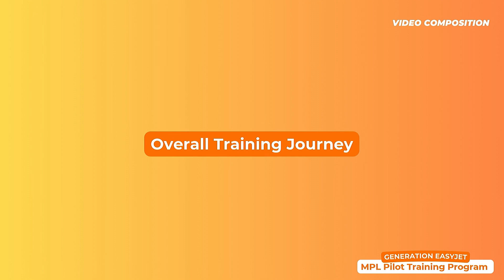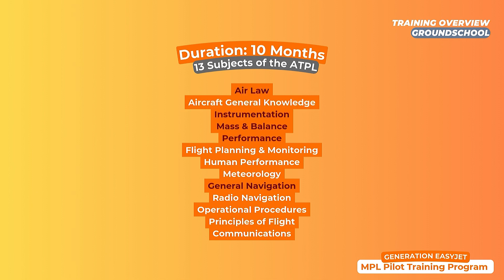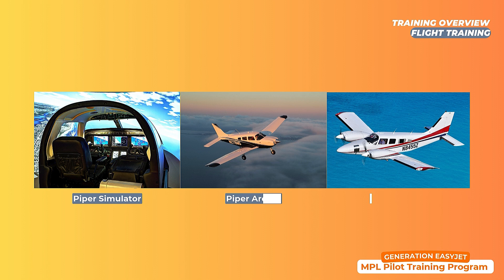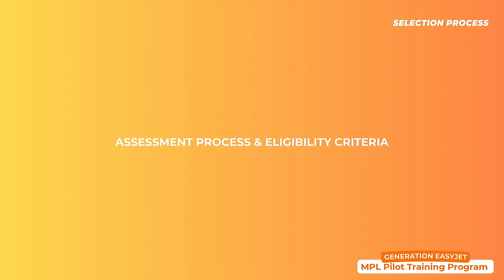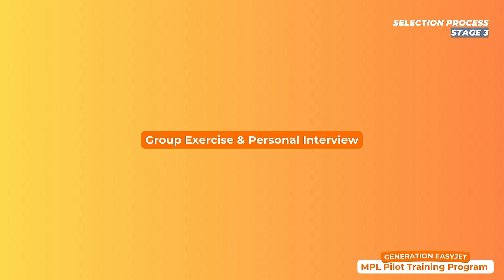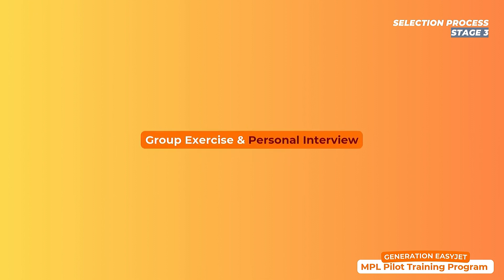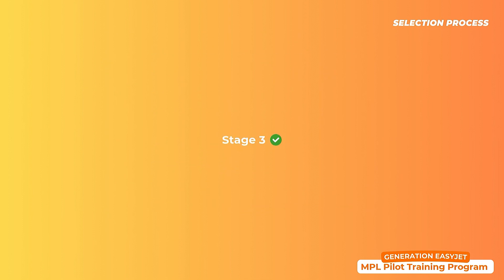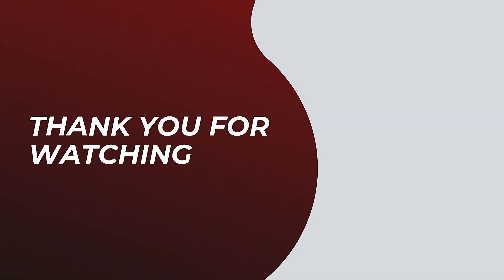Become an easyJet Pilot in 20 Months! Generation easyJet MPL Pilot Training Program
The Generation easyJet Multi Crew Pilot Licence (MPL) Training Programme is a competency-based training programme that is designed specifically for easyJet. You will be selected and mentored by the easyJet team right from the start of the programme. The course includes aircraft-type-specific training on CAE’s Airbus A320 Flight Training Devices (FTD) and Full Flight Simulators (FFS). This will then be followed by Base and line training with easyJet, joining the airline as a co-pilot on the Airbus A320 upon successfully completing the course.